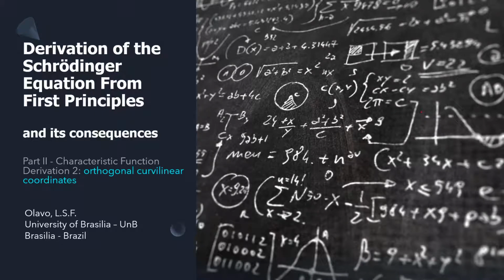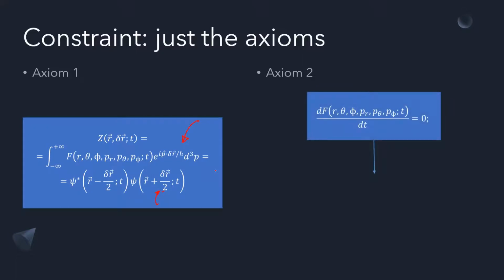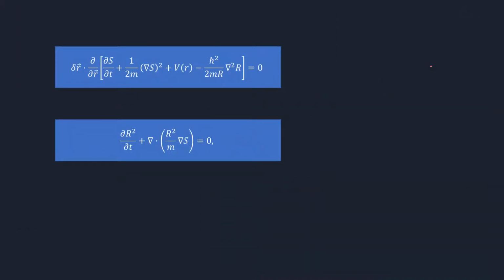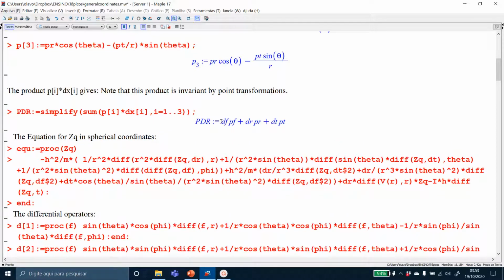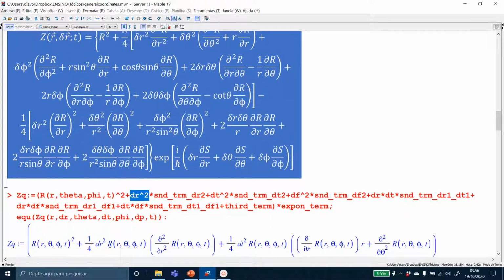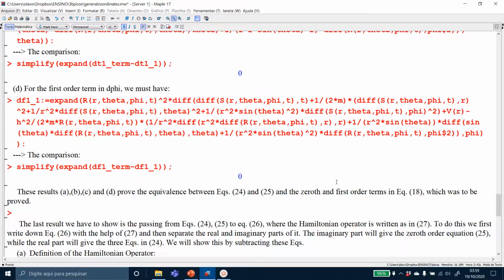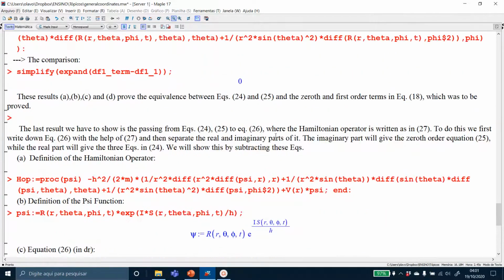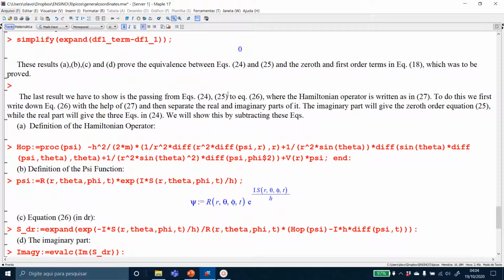Foundations of QM - part II - Characteristic Function Derivation 2: orthogonal coordinate systems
In this video, we apply the derivation done in the previous videos (which should be considered a quantization method) to show that one can derive the Schrödinger equation directly in any curvilinear orthogonal coordinate system. We show this by simply rewriting the axioms in the desired coordinate system and repeating the same steps of the quantization method. To make the calculations, we use the algebraic computation package Maple. The content of this video can be found in the book or in the published paper Those interested in the Maple program presented in the video can get it from me using the e-mail addresss in the published paper.